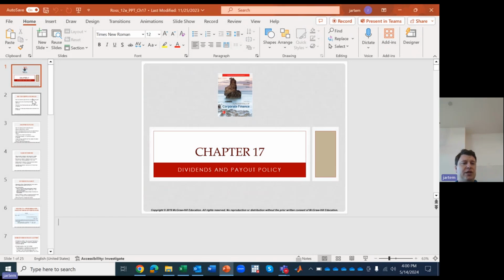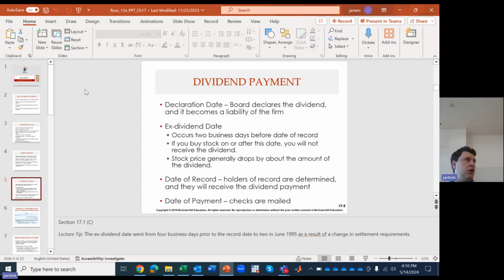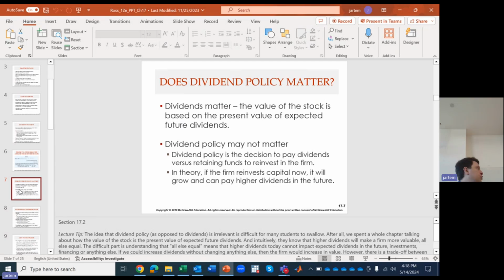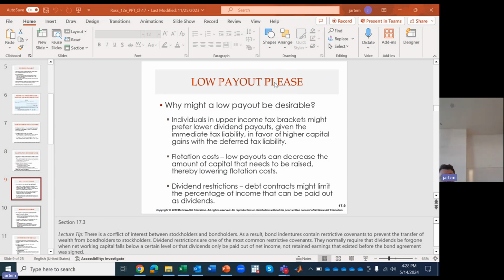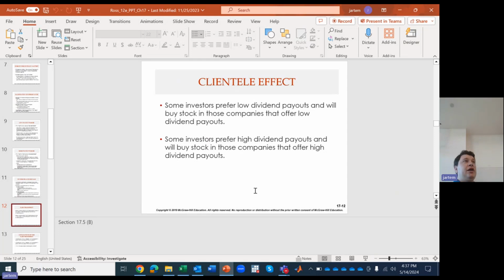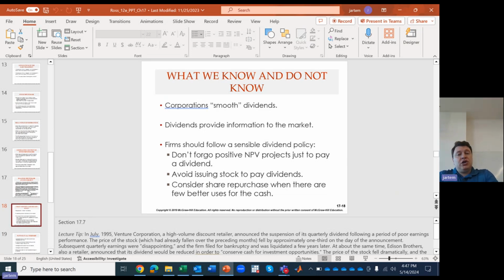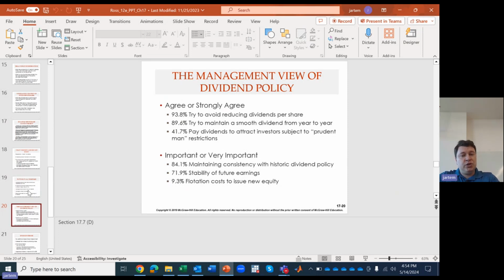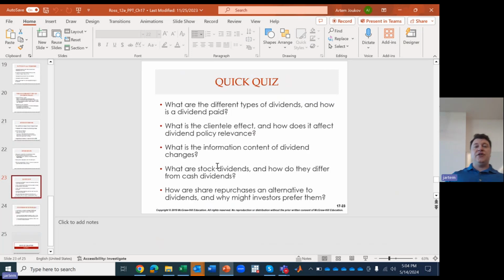FIN 3311, Week X, Lecture 1